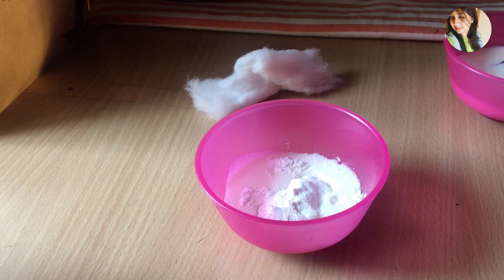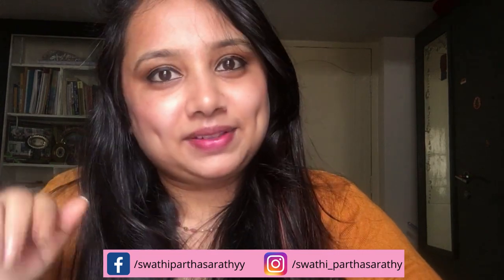How To Get Glass Skin Using Natural Ingredients| 100% Result |Get Flawless Glowing Skin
Hello,

This skincare is suitable for all skin types. But there is just a small change for oily skin type. Instead of using milk use rose water.

Ingredients used:
Raw milk
Tomato Juice with pulp
Rice Flour
Vitamin E
Steps to be followed:
Cleansing
Scrubbing
Face Pack
Do try this and also share your experience with me in the below comment section.

If you have missed my previous videos about a skincare routine, do check the below links

Swathi